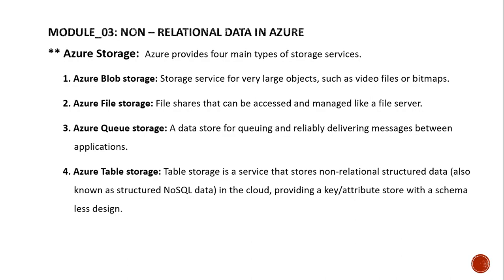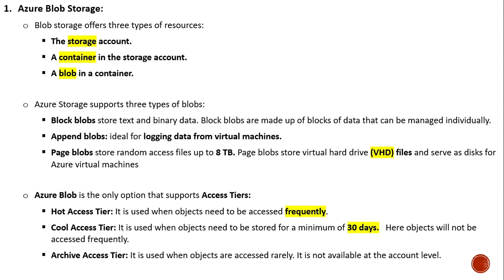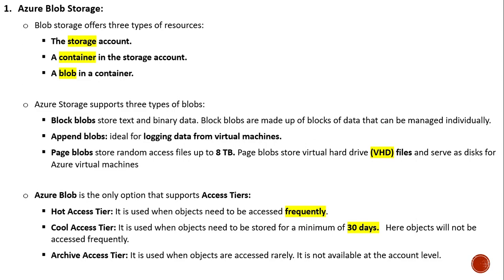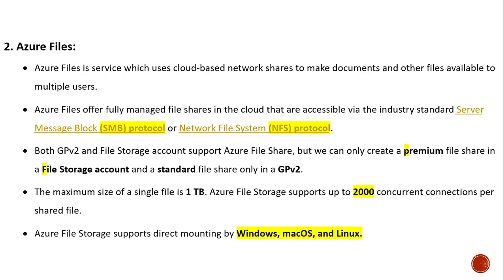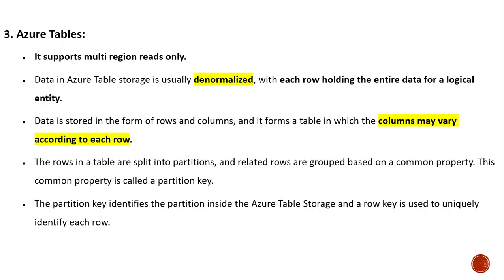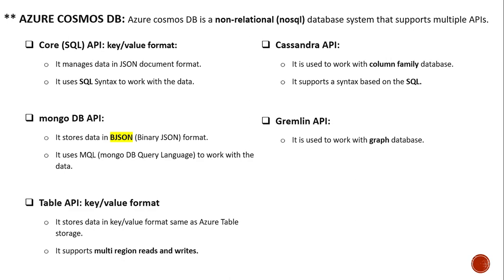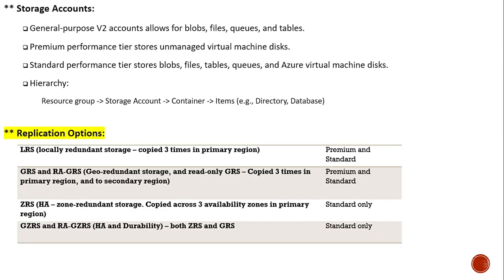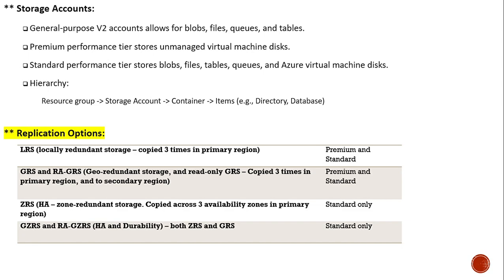Azure DP 900 Summary M03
This video is a part of Azure DP 900 Exam summary. It covers the third module out of 4 modules.
module01: Core Data Concepts
module02: Relational Data in Azure
module03: Non-Relational Data in Azure
module04: Data Analytics in Azure

Kindly check official website of Microsoft for the updated syllabus and changes.